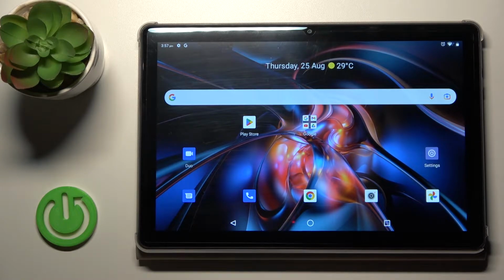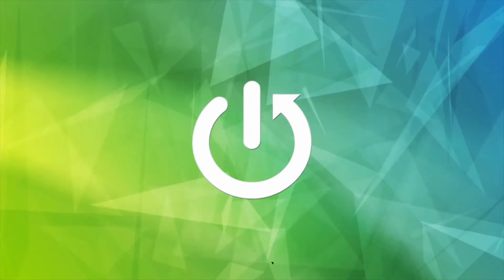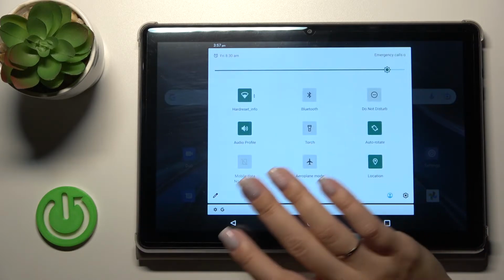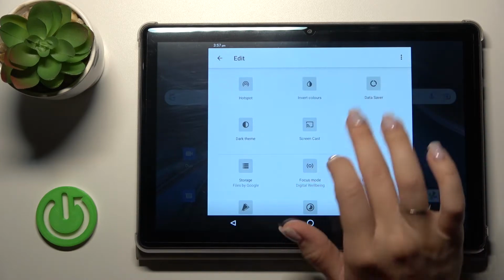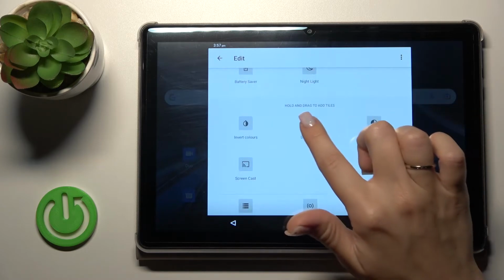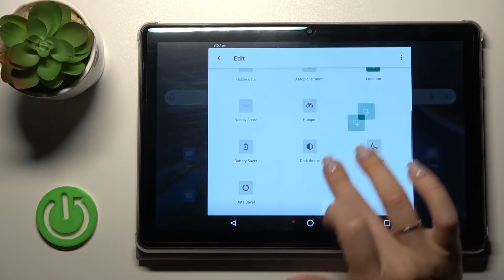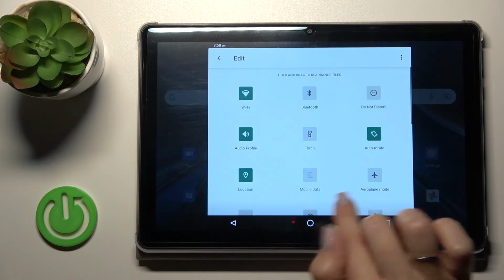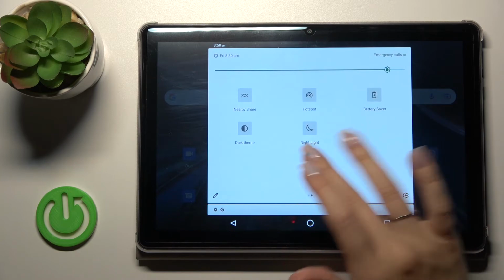How to Adjust Notification Panel Shortcuts on CUBOT TAB 10 - Customize Notification Bar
To learn more tutorials about CUBOT TAB 10:
Hi there! Are you interested in how to Manage Shortcuts in the Notification Bar on CUBOT TAB 10? Today, in this video, our specialist will show you how to Manage the Shortcuts on the Notification Bar on CUBOT TAB 10. Follow all the instructions step-by-step described by our expert and Add/Remove unnecessary Shortcuts and Reorder Shortcuts on your CUBOT TAB 10 successfully in just a couple of simple moves. In case you still have any questions, you can ask them in a comment, and we will be happy to answer them. To learn more video tutorials about your CUBOT TAB 10, visit our YouTube Channel. Thank you for staying with us and watching our videos!

How to Manage Notification Bar on CUBOT TAB 10?
How to Customize the Notification Bar on CUBOT TAB 10?
How to Change Notification Bar Settings on CUBOT TAB 10?
How to Enter Notification Bar Settings on CUBOT TAB 10?
How to Find Notification Bar Settings on CUBOT TAB 10?
How to Add Shortcuts to the Notification Bar on CUBOT TAB 10?
How to Remove Shortcuts in the Notification Bar on CUBOT TAB 10?